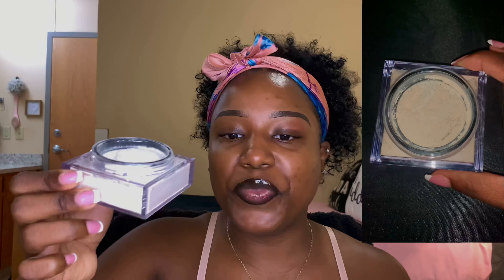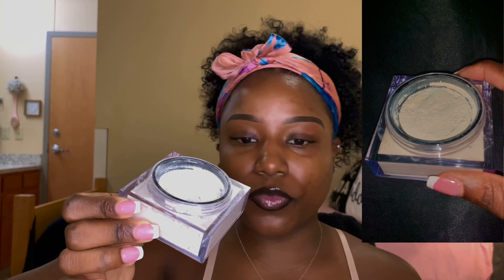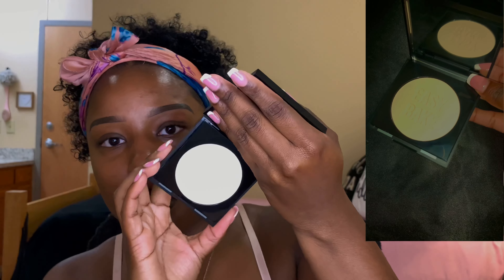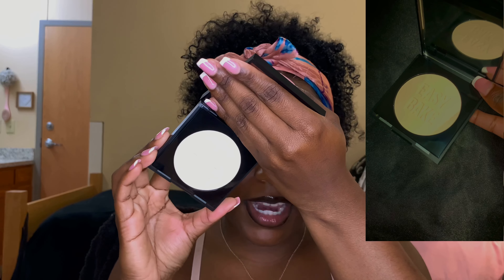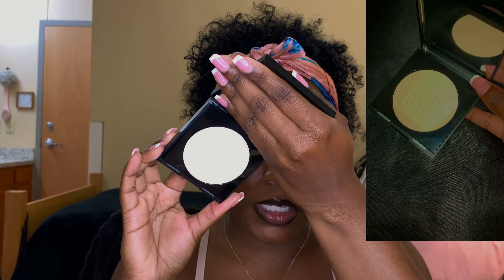New HudaBeauty Easy Bake Pressed Powder + Loose Baking Setting Review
Hi Loves! In this video I am showing you guys the @Hudabeauty  Easy Bake Loose Setting Powder and Easy Bake and Snatch Powder in Cherry Blossom. I'm doing my full-face routine and sharing with you all my thoughts on these products. I hope this review was helpful loves!